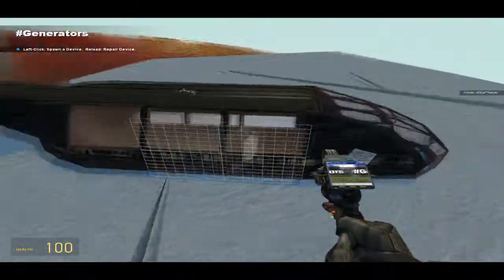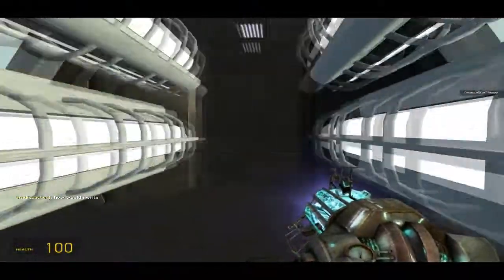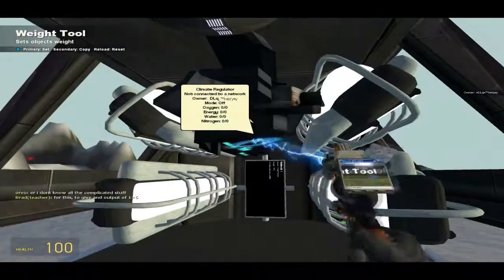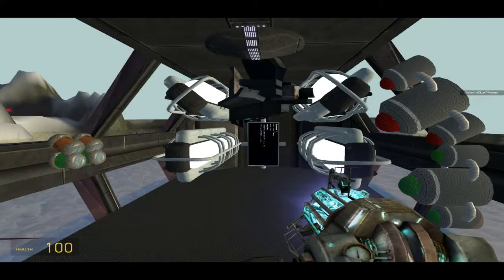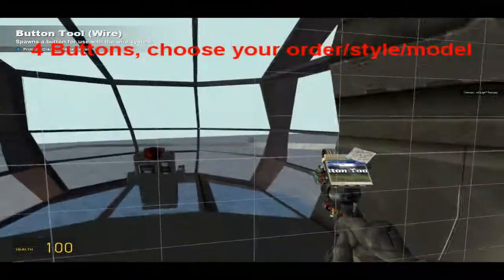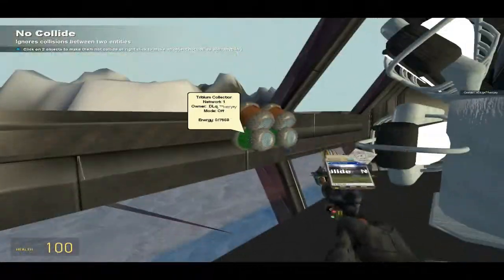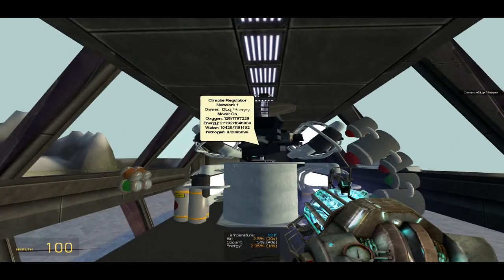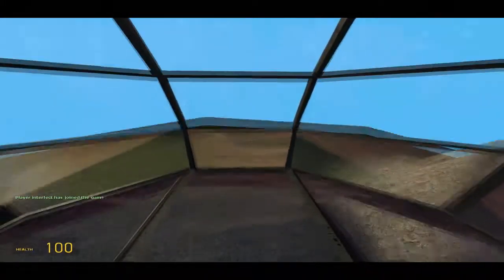Garrysmod Life Support and Gas Systems Tutorial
I demonstrate how to use, wire, and multiply life support 3 and gas systems 2. Even easier potatoes!

Enjoy! Remember to watch in HD and Fullscreen!